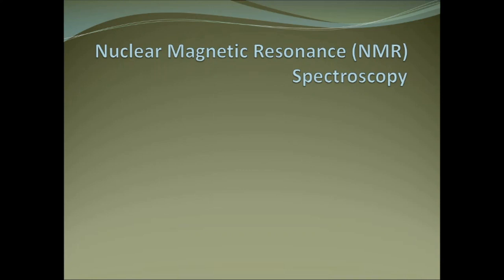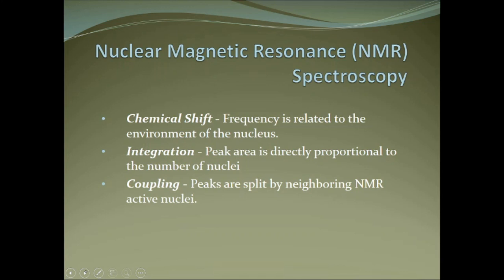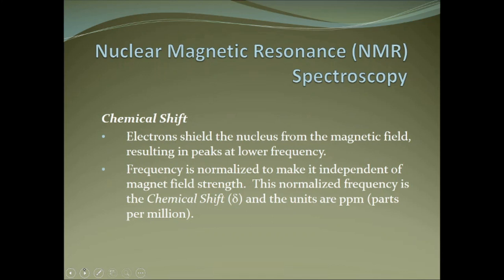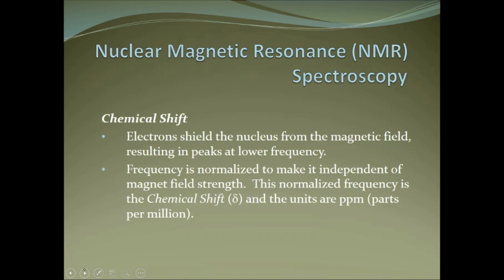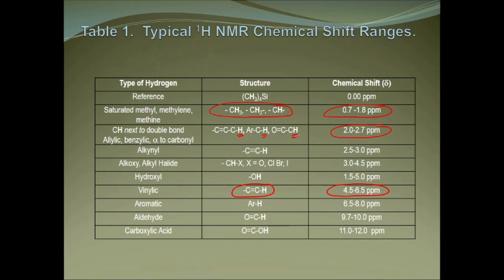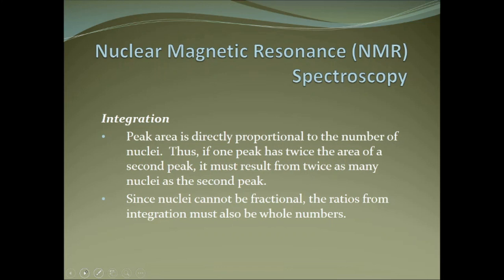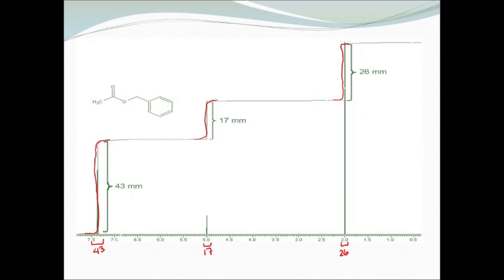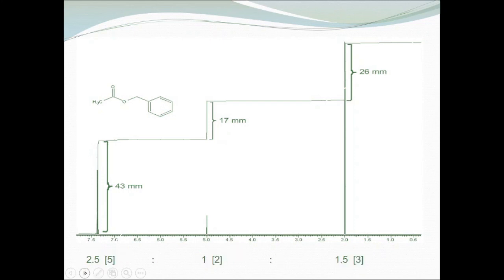NMR of alcohol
This video begins by covering interpretation of NMR spectra of alcohols and ends reviewing content for the report for the experiment.